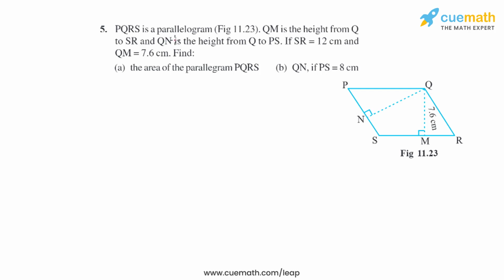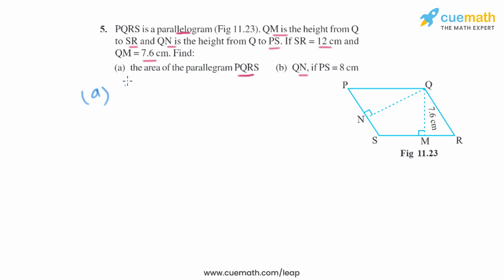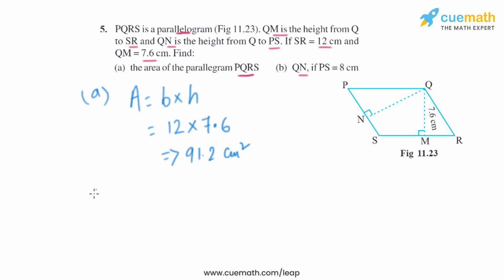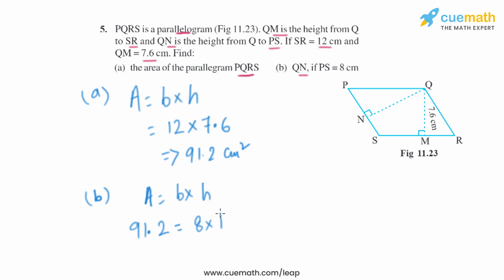Ex.11.2 Q5 Perimeter and Area - NCERT Maths Class 7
To download pdf of all text solutions for this chapter click here NOW